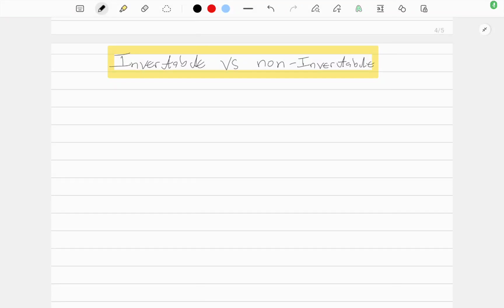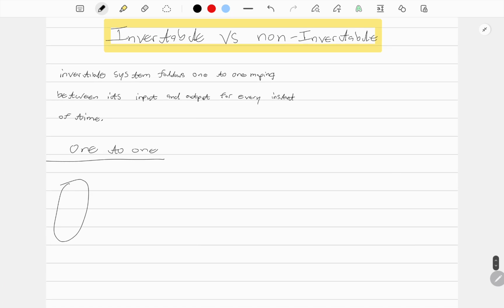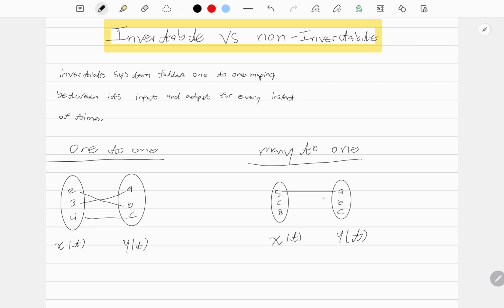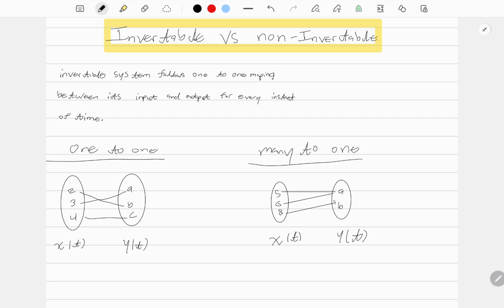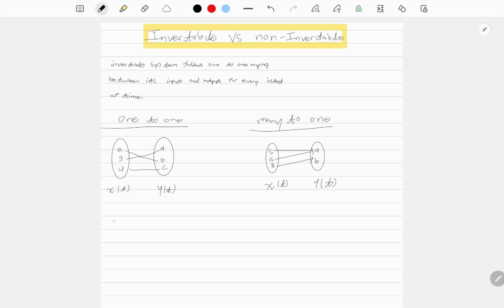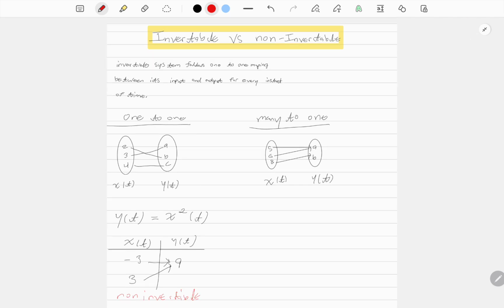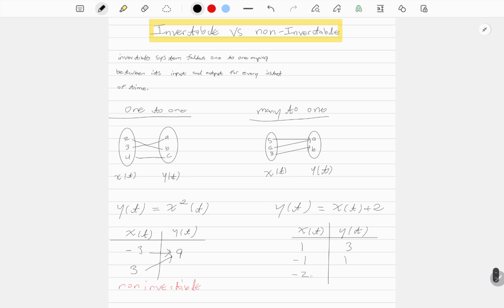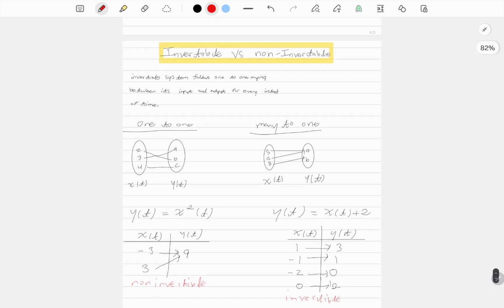invertible vs non invertible sys